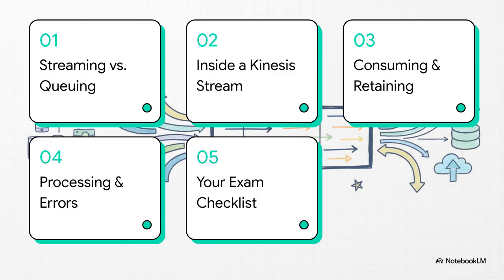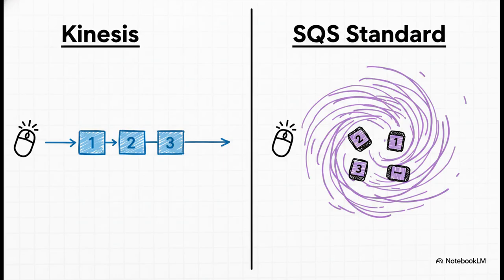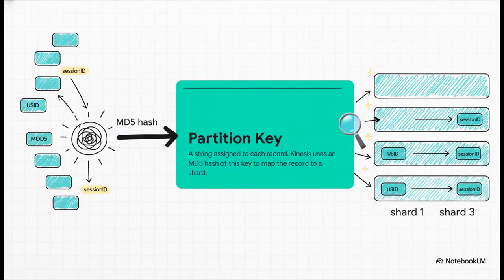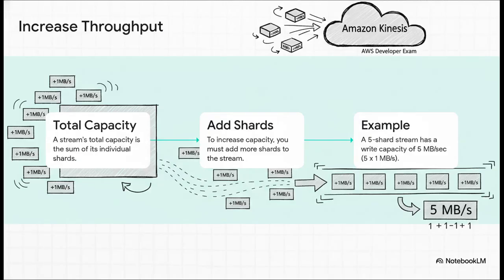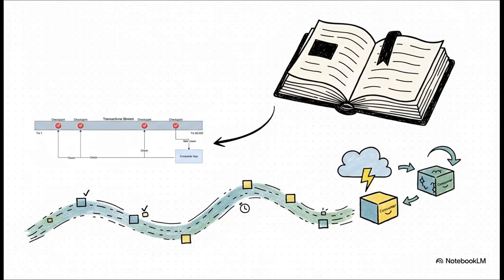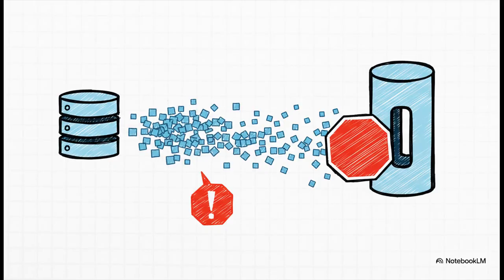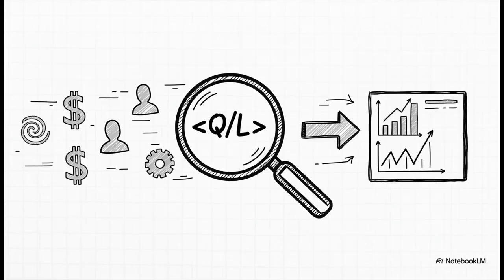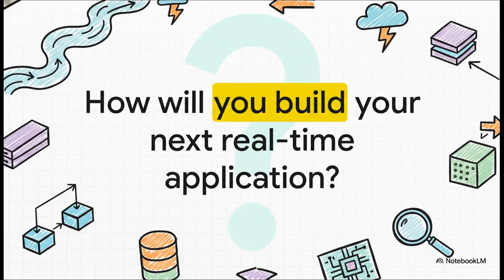Amazon Kinesis Deep Dive: Data Streaming vs. Message Queuing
Are you prepping for the AWS Certified Developer Exam (DVA-C02)? Amazon Kinesis is a major topic, and we're breaking down all the core concepts you need to absolutely ace those tricky exam questions!

In this Kinesis explainer, we cut through the noise and cover exactly how Kinesis works, how it compares to SQS, and the most common real-world edge cases you will be tested on. Whether you are building real-time data streaming applications or just studying for your certification, this deep dive has you covered.

📌 What you'll learn in this video:

Streaming vs. Queuing: When to use Kinesis Data Streams vs. Amazon SQS.

The Anatomy of a Stream: Understanding Shards, Partition Keys, and scaling throughput.

Data Retention & Consumers: Default limits, replayability, and how Enhanced Fan-Out solves the multi-consumer bottleneck.

Error Handling & Failures: How to handle Lambda "poison pills", producer throttling (ProvisionedThroughputExceeded), and KCL Checkpointing.

Real-time Analytics: Using Kinesis Data Analytics to run SQL queries on live streams.

Rapid Review: A rapid-fire checklist of the Top 10 things you MUST know before exam day.

⏱️ Timestamps: Introduction & Exam Prep Goals Streaming vs. Queuing (Kinesis vs. SQS) Inside a Kinesis Stream: Shards & Partition Keys Kinesis Throughput Limits & Scaling Consuming & Retaining Data (Retention Periods) Enhanced Fan-Out for Multiple Consumers KCL Checkpointing & Fault Tolerance Processing Errors & Poison Pills (Lambda Retries) Producer Throttling & Handling Exceptions Amazon Kinesis Data Analytics Rapid Exam Checklist (Top 10 Takeaways)